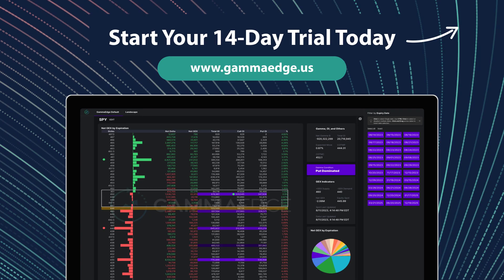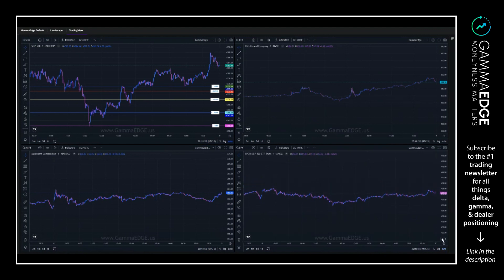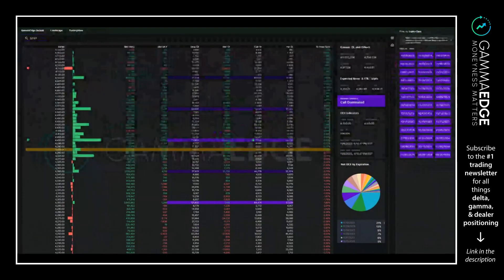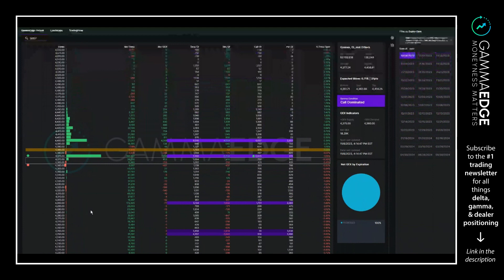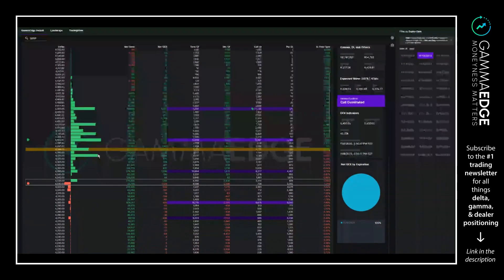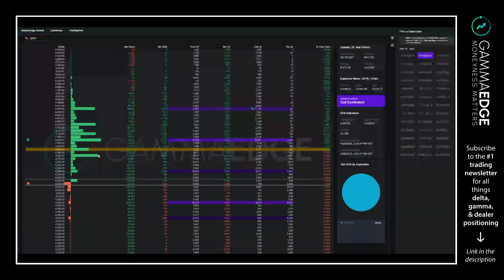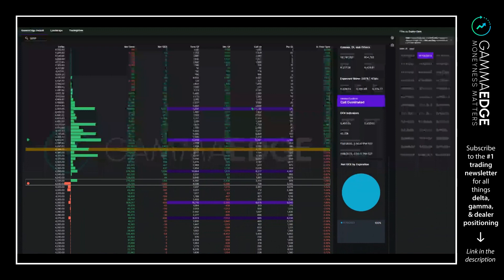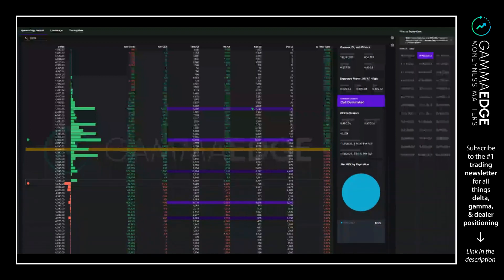🎓 Can I Use SPX To Trade ES Futures?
🖥️ GAMMAEDGE WEB APP

✉️ NEWSLETTER

📺 ABOUT

In this educational video:

00:00 SPX to ES Conversion Discussion
00:44 Understanding ES
00:59 Calculation of ES Value Based on Interest Rates
01:47 Simplifying the Approach to Trading Futures
02:01 Using Offset for Day-to-Day Trading
02:15 Comparison of Options for ES Futures and SPX/SPY

🚀 WANT MORE GAMMAEDGE?

Join the community and gain access to your FREE 14-day trial, which includes:
– World-Class Community of Like-Minded Traders
– Industry Leading Education via The GammaEdge Lab
– All GammaEdge Proprietary Tools
– 25+ Charting Commands
– First In-Class Web App
– Market Trend Model
– Stock/ETF Scans